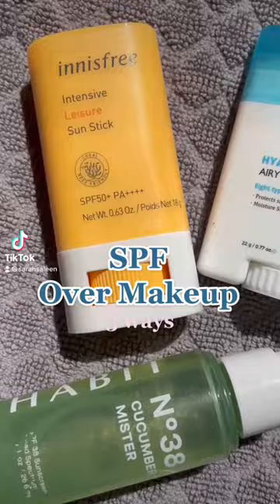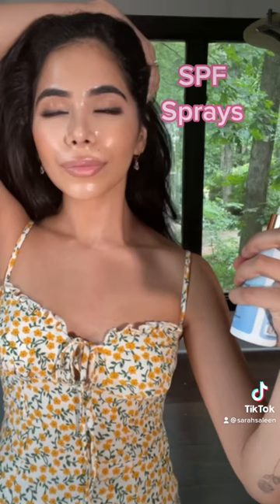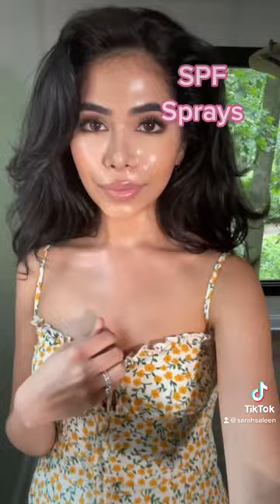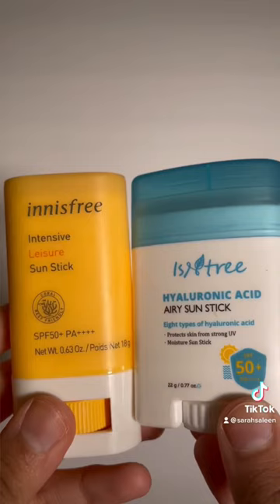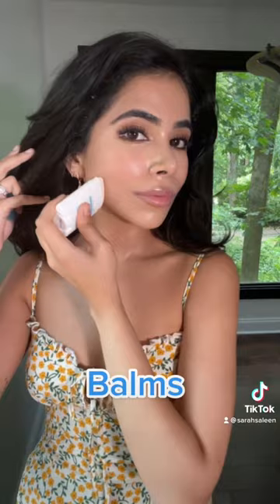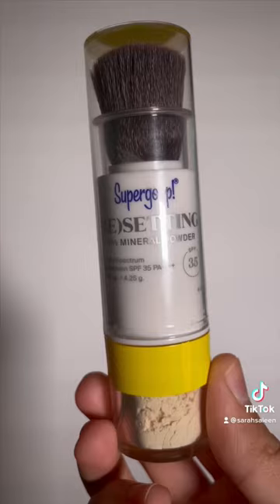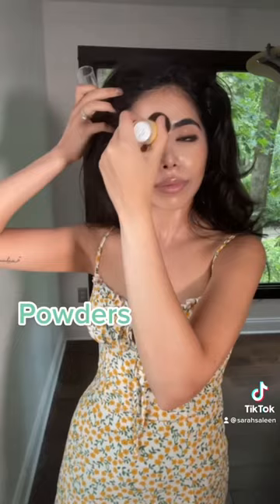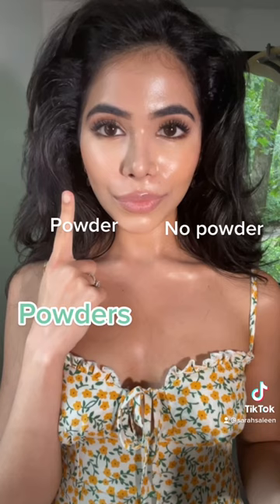Applying SPF Over my Makeup ✨